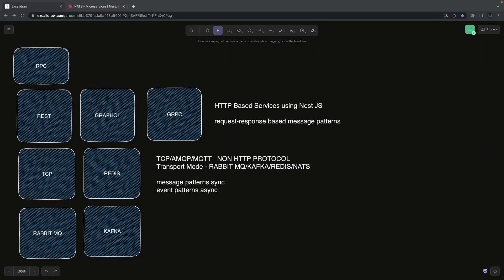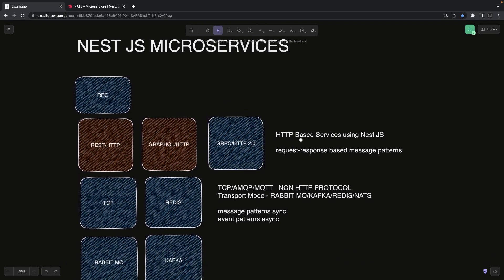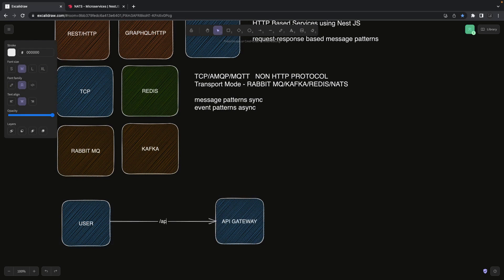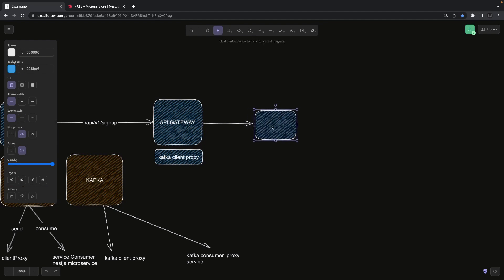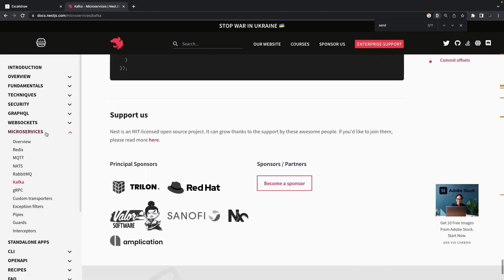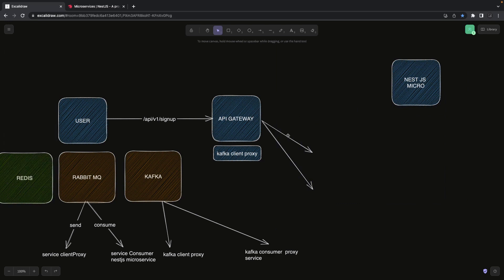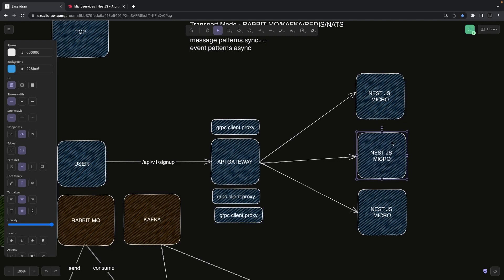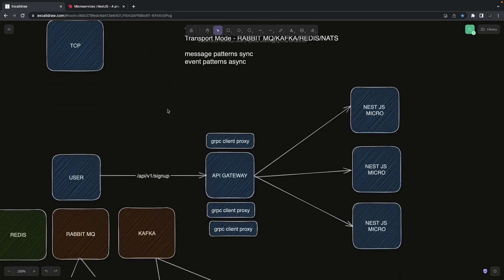Understand Microfrontends: Microservices for the Frontend with Next JS Demo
This is Part of my weekend webinar and in this video, i am covering Microfrontends: Microservices for the Frontend using Next JS (webpack 5 module federation)

In short, micro frontends are all about slicing up big and scary things into smaller, more manageable pieces, and then being explicit about the dependencies between them. Our technology choices, our codebases, our teams, and our release processes should all be able to operate and evolve independently of each other, without excessive coordination.

Webpack 5 Module federation made this possible to share components at runtime

Module Federation is one of the most exciting features in Webpack 5 and is considered a game-changer in JavaScript architecture. It supports more independent and straightforward code sharing at runtime among JavaScript applications, making the applications more adaptive and dynamic.
Webpack Module Federation makes sharing code and dependencies between different code bases easier. This architecture loads the code dynamically at runtime to reduce the frequency of code duplication, and the host application only downloads the missing dependencies, if any.

We will be covering Microfrontends using Next.js and Module Federation with demo example